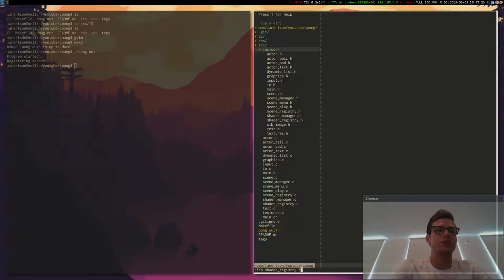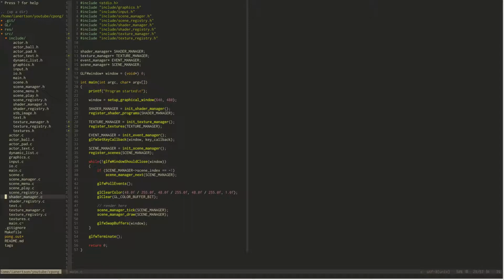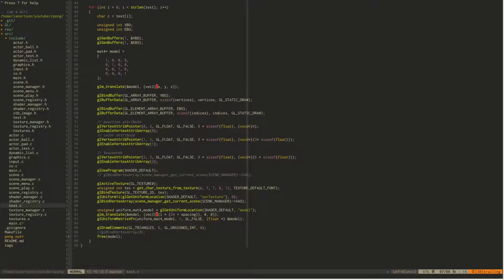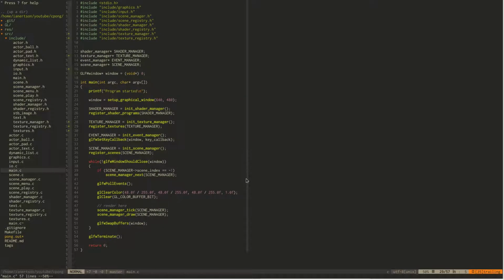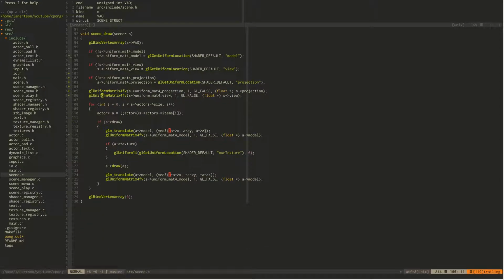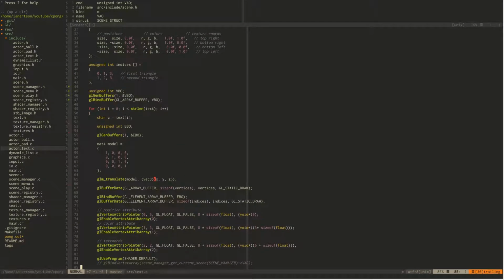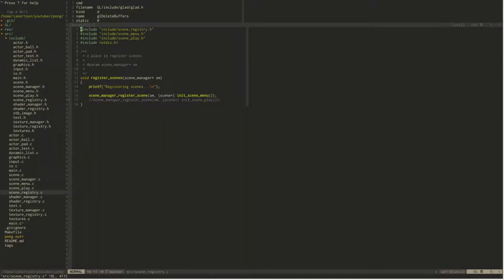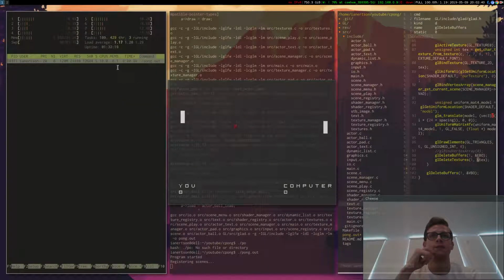Game in C, watch me struggle (PART 20) - Fixing leaks!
In this video we go memory leak hunting! We actually find the leak that is causing the main problem.